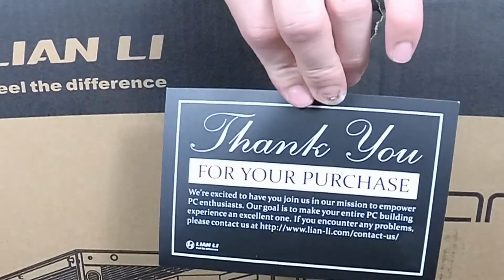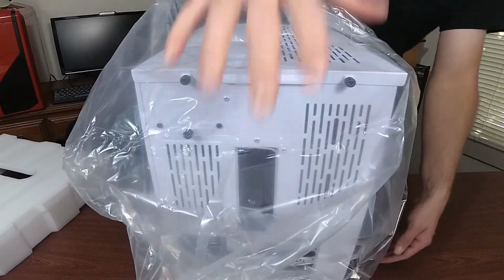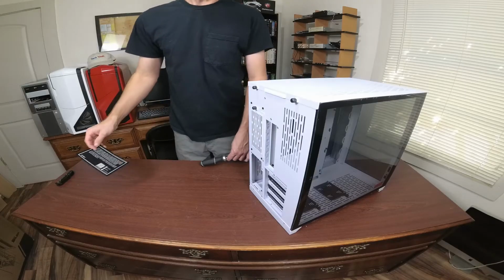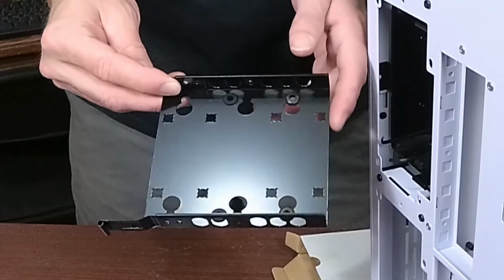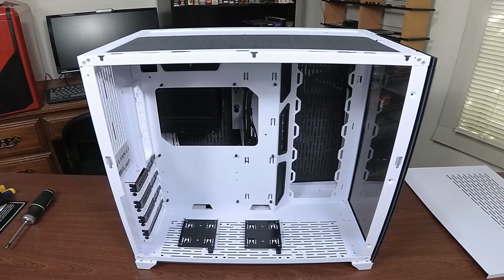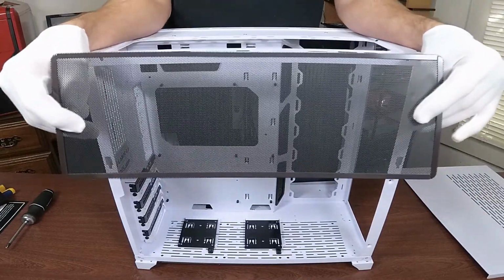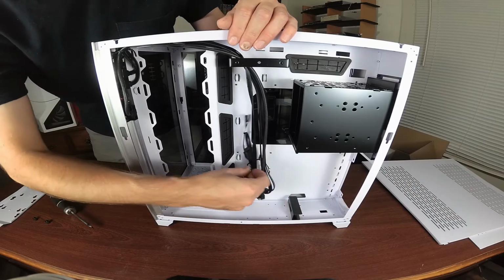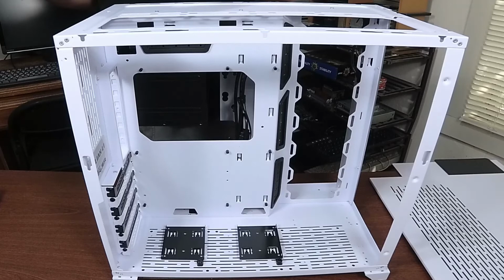Lian Li 011 Dynamic Unboxing - Best Computer Case - The Start Of An Editing Rig Of Epic Size!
This case is a monster in size but it has so many features and so much capability that it will last me hopefully a lifetime.

I tried so hard to edit this in 4k. I'm thinking that it's my camera that's holding back the resolution. Maybe by the time that the build for this rolls around I can do it justice.